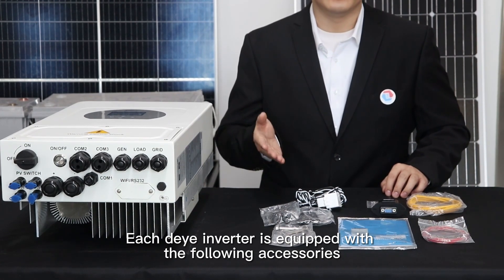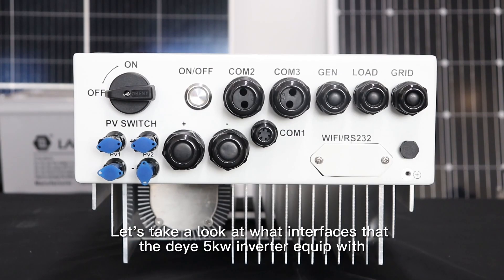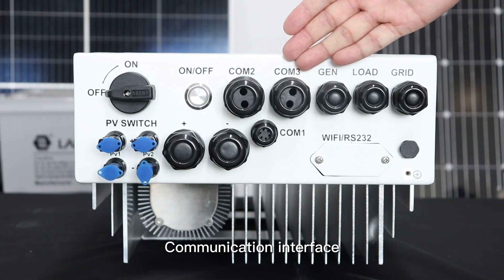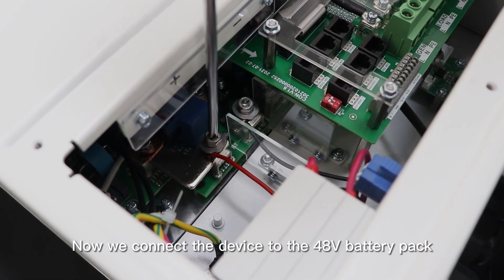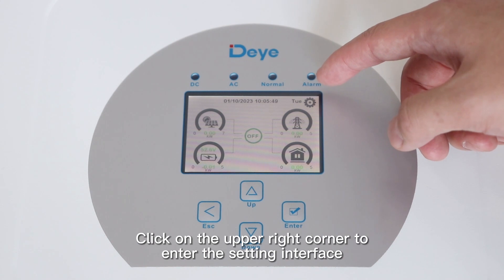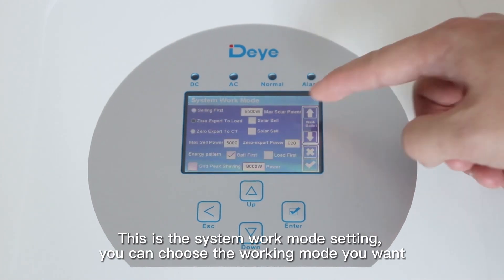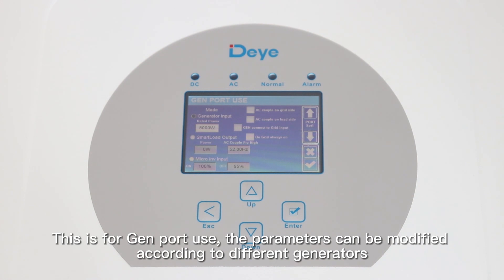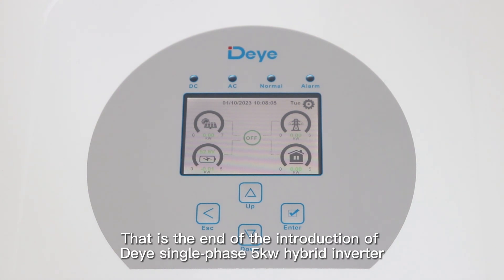TORCHN solar - DEYE 5KW Single Phase Hybrid inverter unpacking video -SUN-5.0K-SG03LP1-EU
DEYE 5kw single-phase from DEYE factory.
SUN-5.0K-SG03LP1-EU
Inverter net weight: 20.5kg
Inverter size: 330W x 580H x232D
If you need more detailed parameter information, you can private message me.